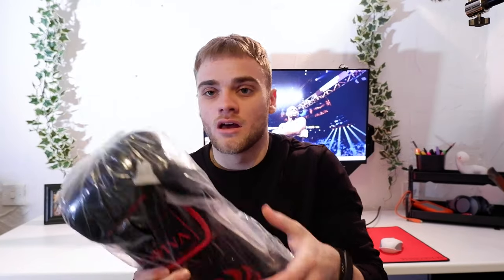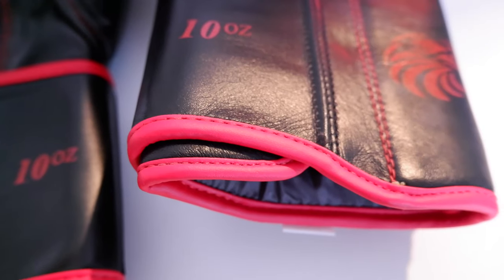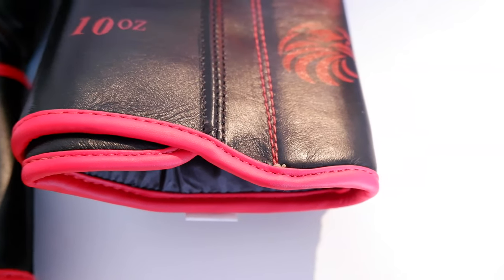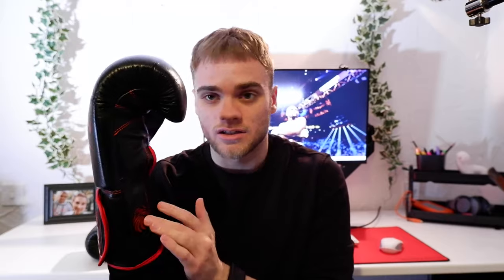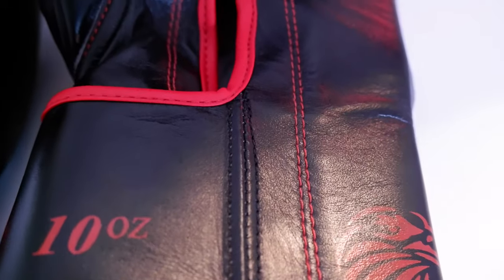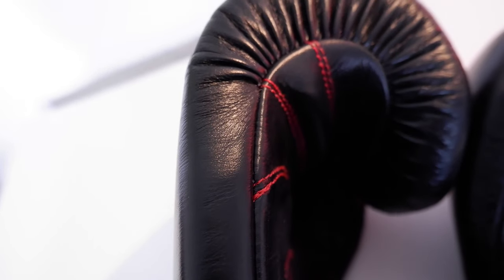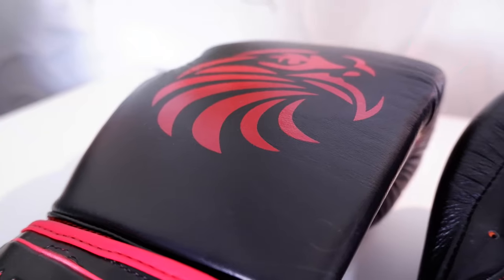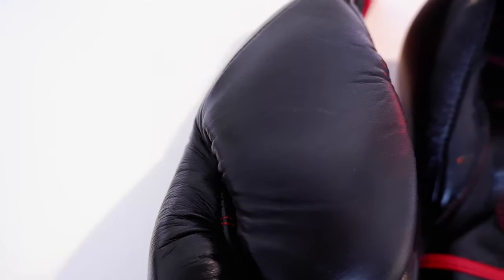Valour Strike Boxing Gloves (First Impressions)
Are they the best budget boxing glove available??

Boxing Stuff I Use
Main Gloves
Hand Wraps
Boxing Boots

Other Fitness Things I Use
Massage Gun
Giant Foam Roller
Resistance Bands
Water Bottle
Tennis Balls

Camera Microphone
Clip-On Microphone